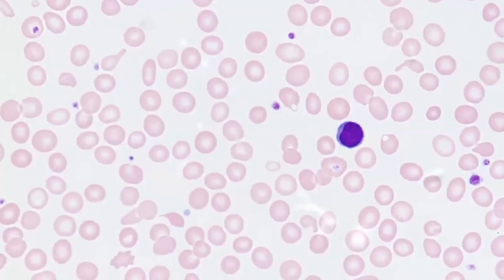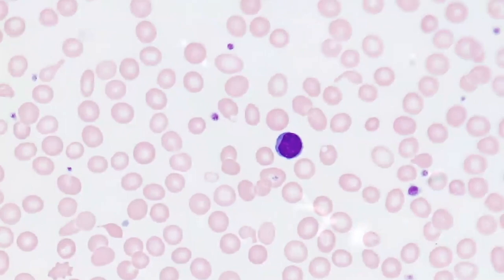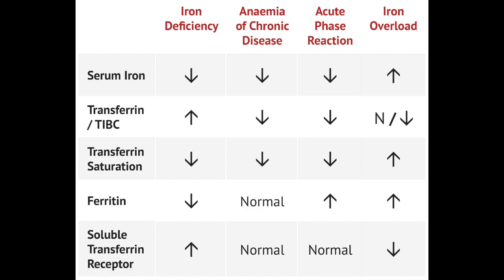Hematopathology-Red-Cells-IDA_Final.mp4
Produced by Cade Arries, MD
Assistant Professor
Director, Medical School Pathology Education